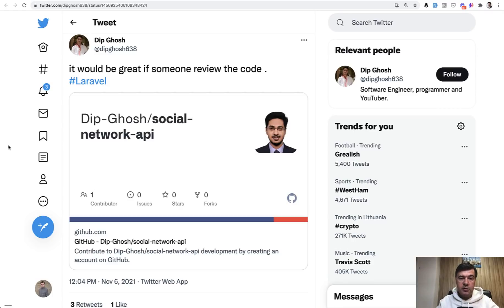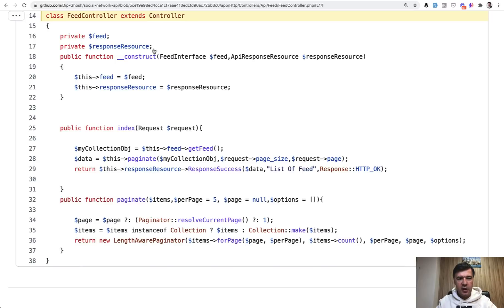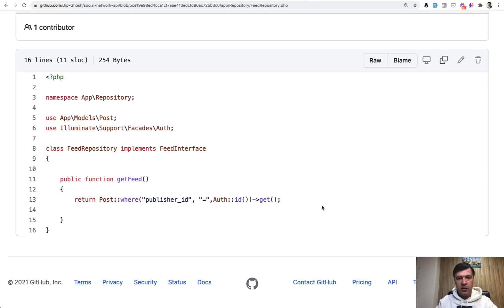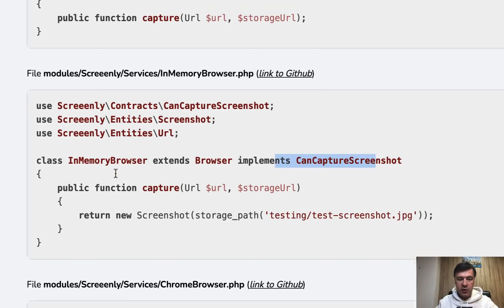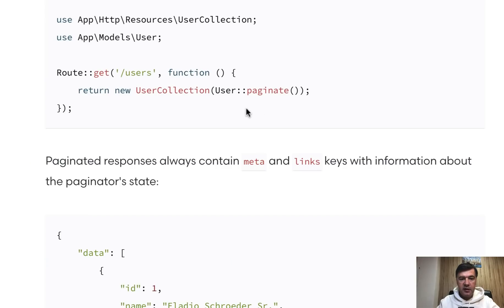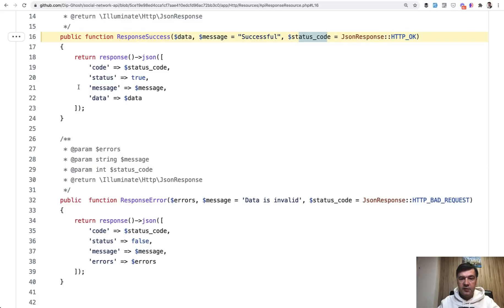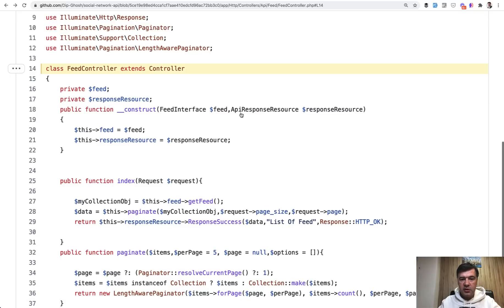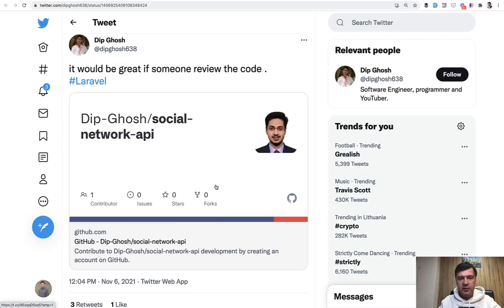Laravel API and Repositories: 3 Tips from Code Review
This time I'm doing a "surprise" code review for a person from Twitter and giving 3 tips related to APIs and to the repository pattern.